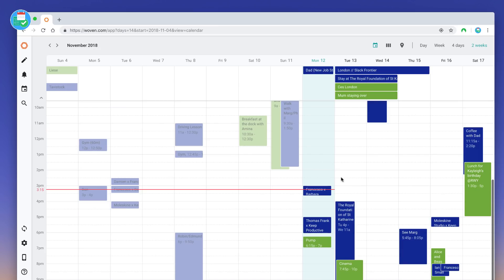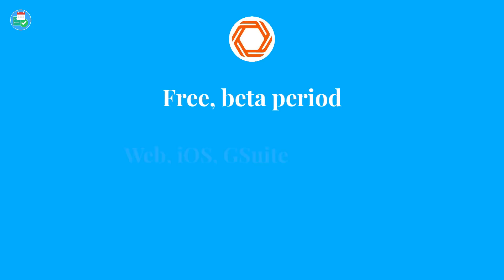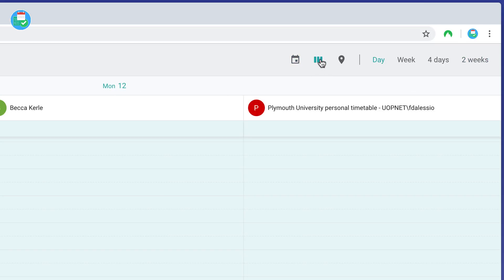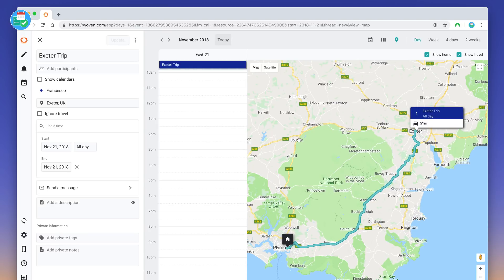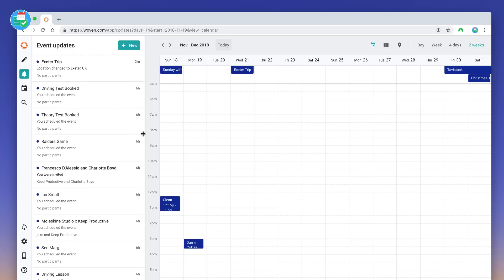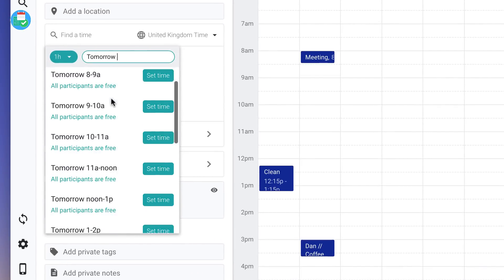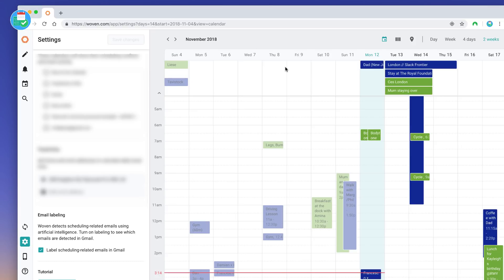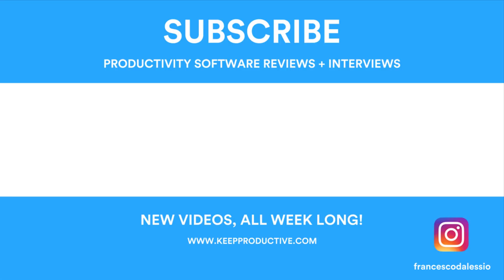Woven Calendar: Full Review (2019)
Stop doing busywork! Try Bento Focus Find the best productivity tools with our Woven Calendar is one of the latest takes on intelligent calendar. In today's feature, we explore the basics of Woven and what makes it so intelligent. Scheduling event, suggesting and finding times, even planning your travel time all inside Woven, for Google Suite calendars.

Woven Calendar has been created by ex-Facebook team members. One of the founders, Tim Campos, who was the CIO of Facebook between 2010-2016, Woven Calendar is in its beta period with plans to make an intelligent personal calendar for busy professionals. First discovered for me, on Product Hunt.

▶ EQUIPMENT USED
📋 MacBook Pro 13'inch TouchBar:

▶  VIDEO INFORMATION

▶  ADS

▶  MUSIC USED